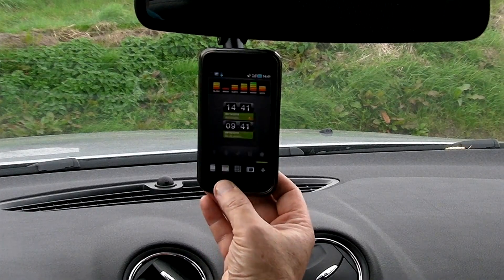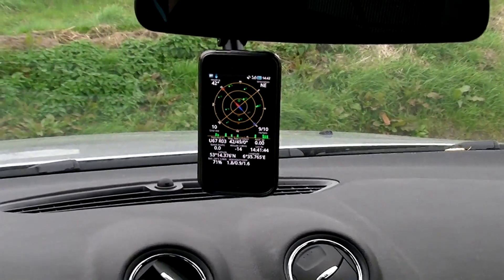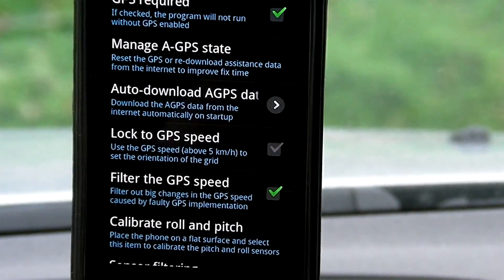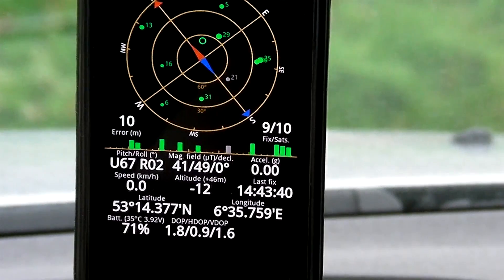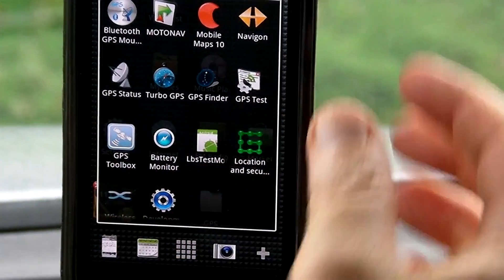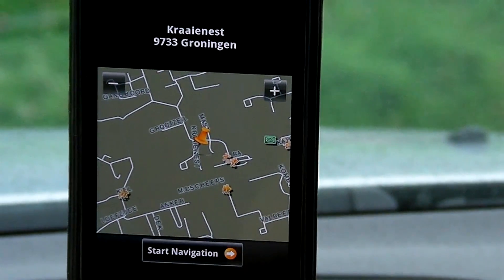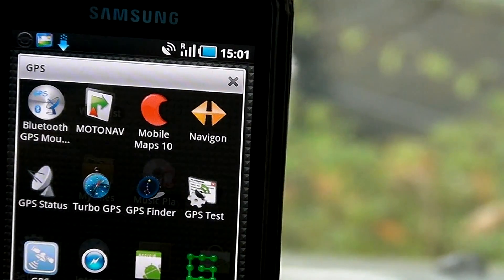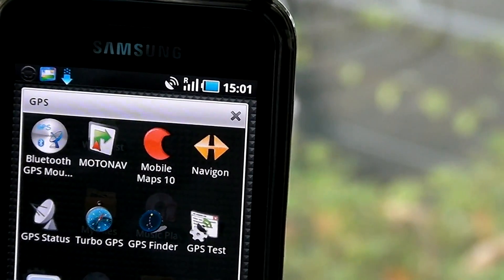Samsung Galaxy S GPS Solutions (Part 2)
EDIT: This video is OLD (2010) - Right now I am running the Galaxy Note2 which got an a-m-a-z-i-n-g gps/glonass performance among other things.

This time the Samsung Galaxy S will run some gps navigation software using solely the build-in gps receiver.

Eventhough the internal gps chipset is not as efficient as the sirfstar III (showed in action on my first video) it seems to be capable enough.
But some preparation (or assist) is needed in order to accelerate a stable satellite-fix during a cold start.

The "assinting" i use is not the "typical" a-gps such as getting information from cellular phone towers (for the trilateration process); I just ïnject  recent "data" (downloaded ephemeris) using the right applications, available at the Android market.

I removed some parts of this video ( long waiting at stop lights, or too much background noise) and in this way reducing video size and upload time...

(copy this link and paste)

It is a forum and more suitable for this kind of discussions
I'll be glad to answer all your qustions over there